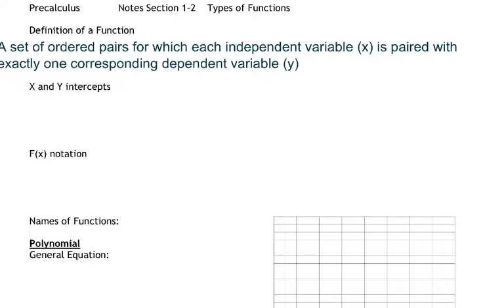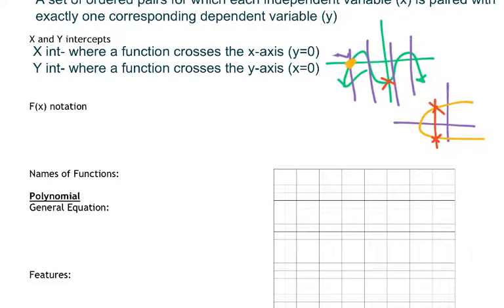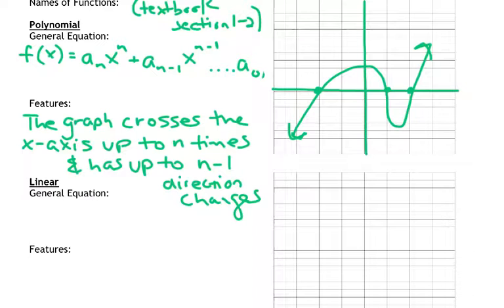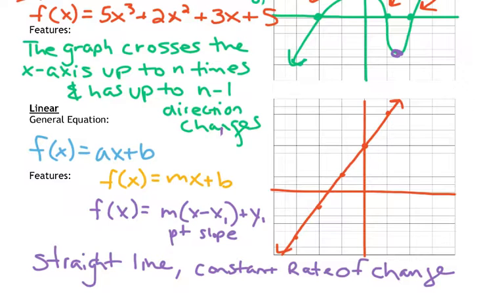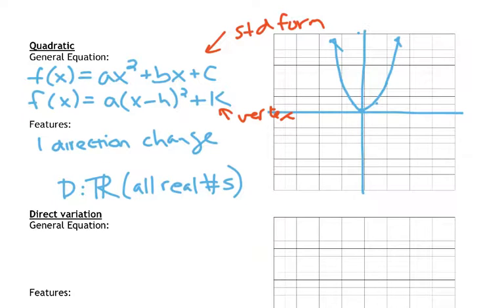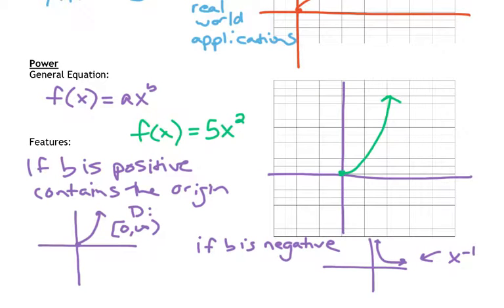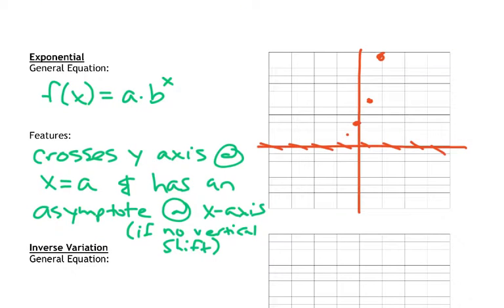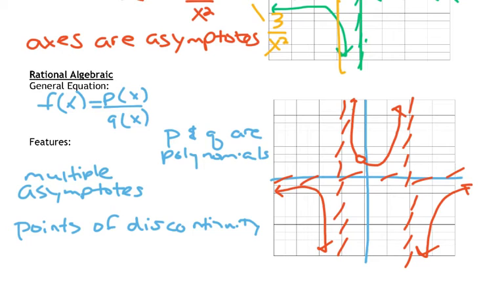Pre-Calc Notes 1.2